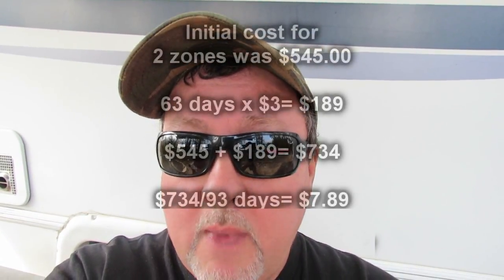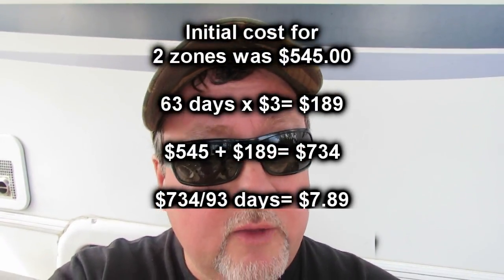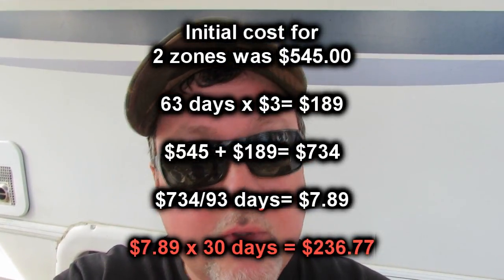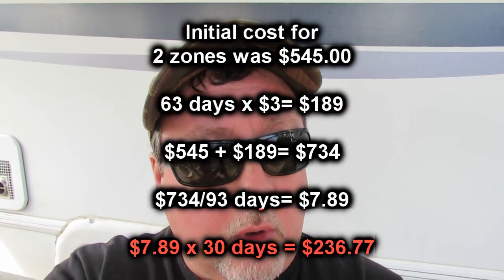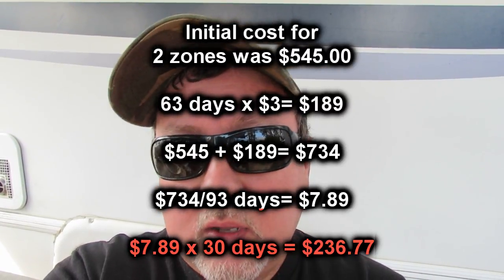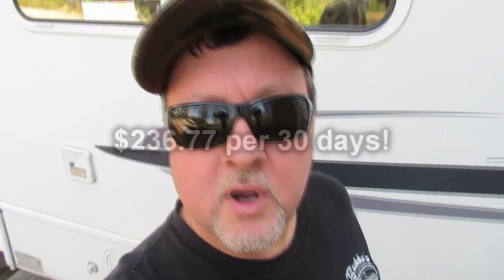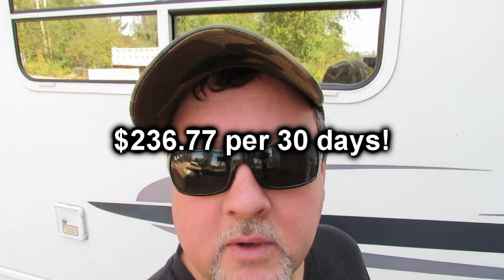Cheap RV Living @Thousand Trails RV Park Year End Membership Cost Review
After nearly a year of travel in the 2 western zones of the Thousand Trails RV park membership system, I will discuss the exact costs and how much I used it.

As of September, 16, 2017, I have stayed at a Thousand Trails RV park for exactly 93 days, or about 25% of the last year.

Thousand Trails has turned out to be a very economical and cheap way to travel with my RV.

Hope to see a few of you at the Fall RV Show at Tradex in Abbotsford, British Columbia on September 21, 2017.

Keep your wheels on the ground!

Music used under paid license.